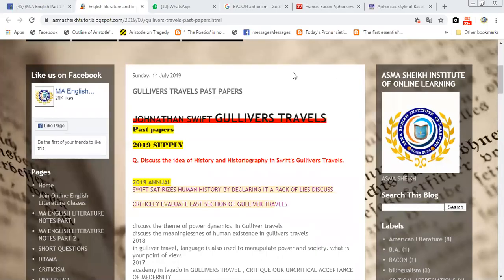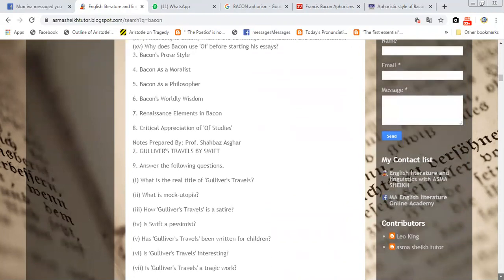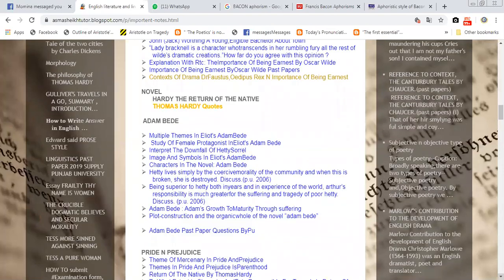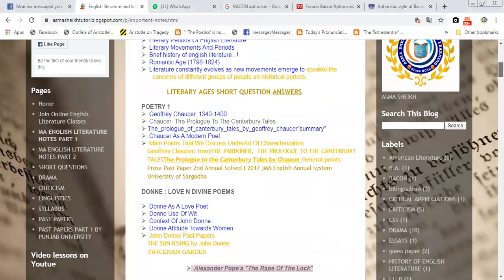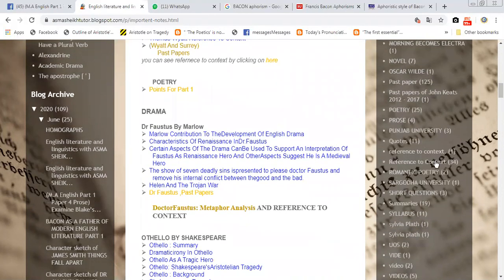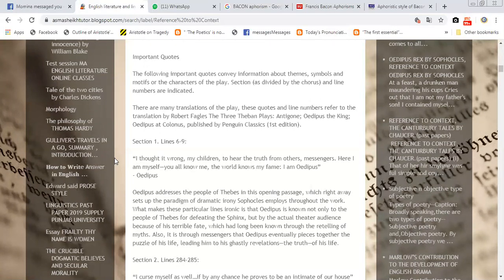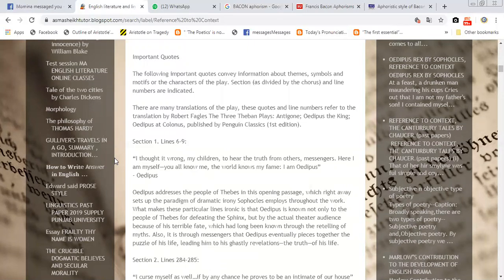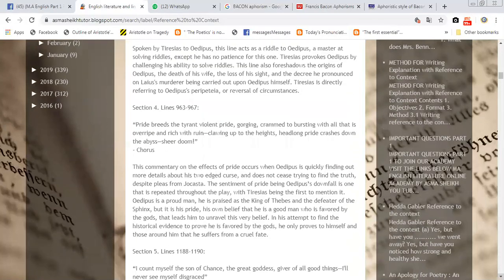HOW TO USE BLOGGER OF ASMA SHEIKH